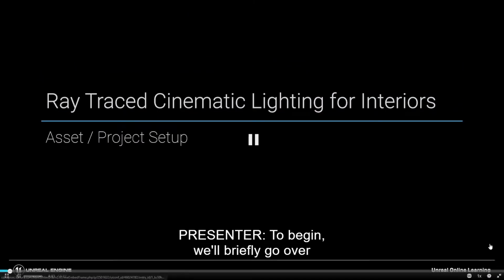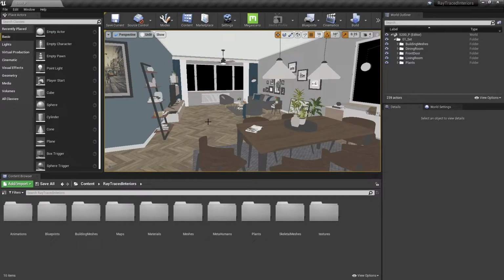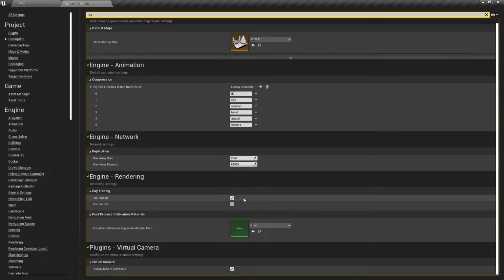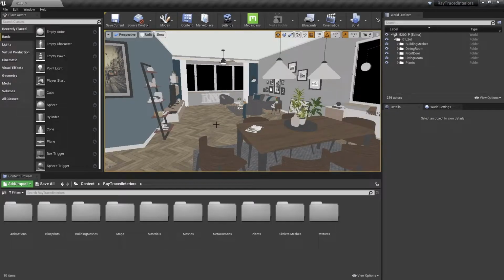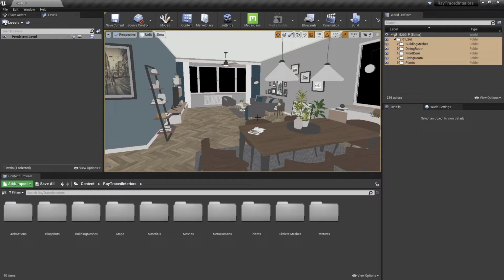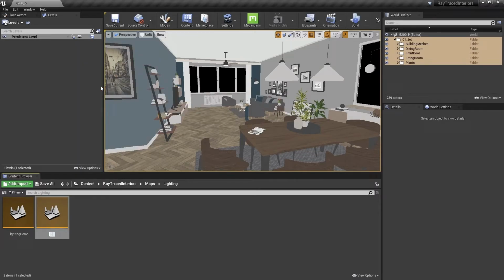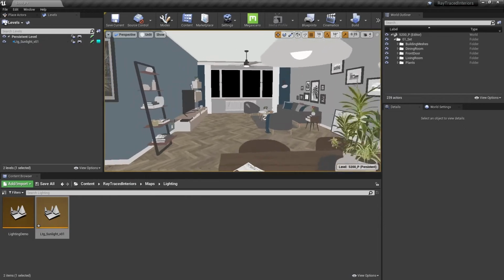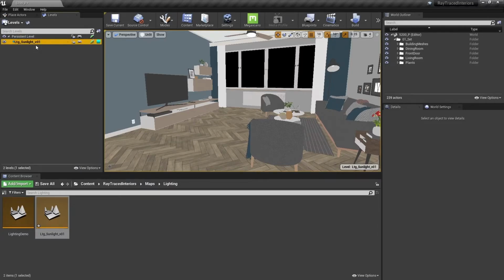Asset Project Setup